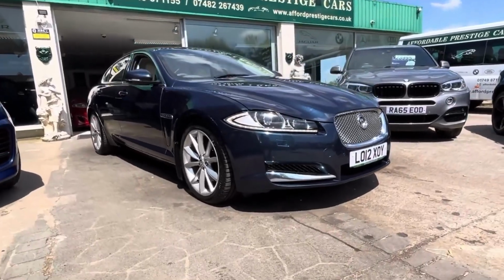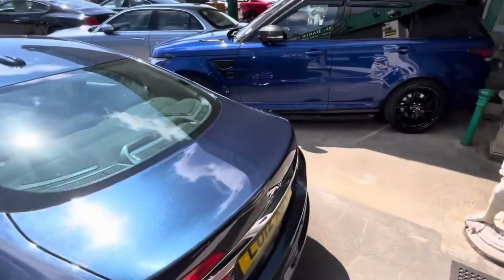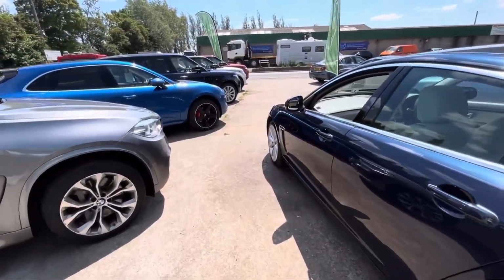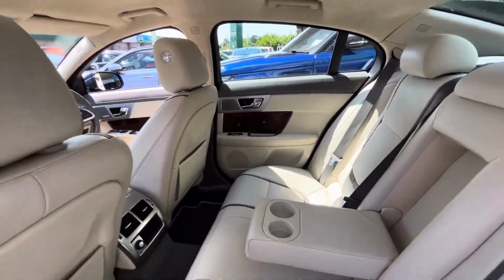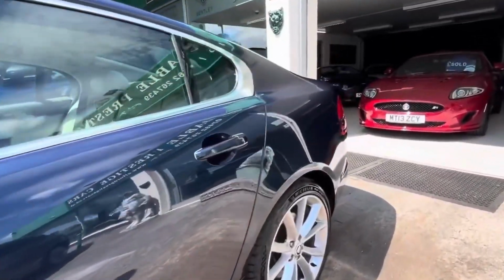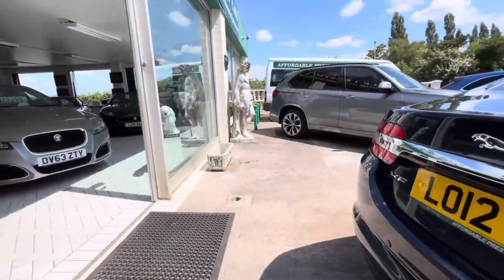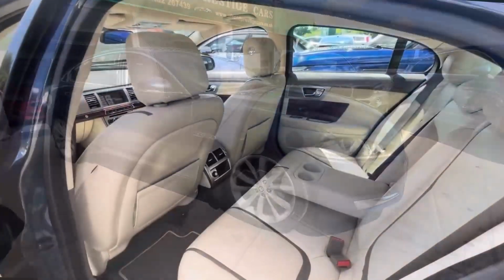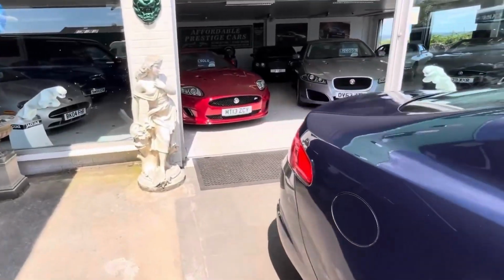2012 Jaguar XF 2.2d Portfolio - Affordable Prestige Cars